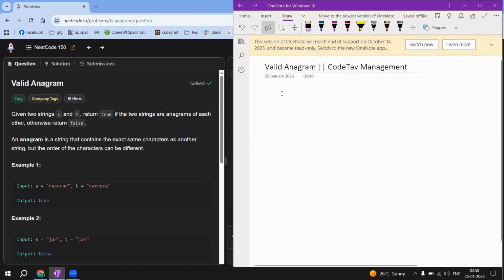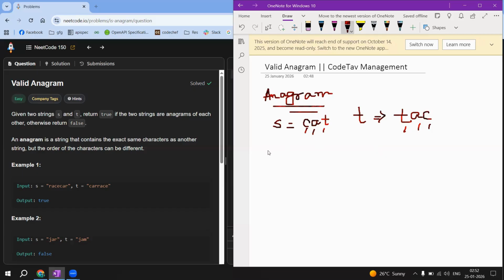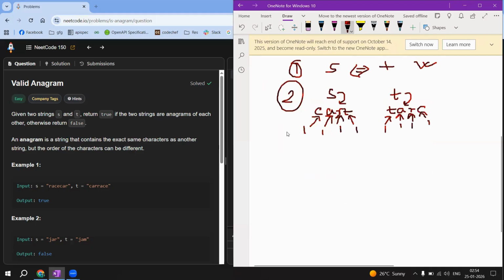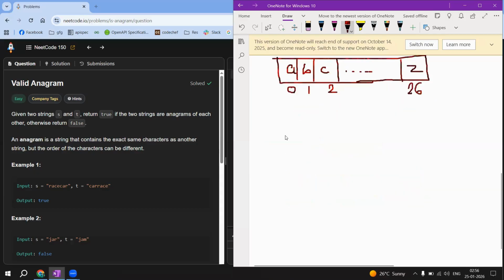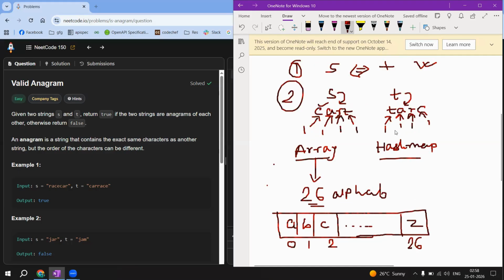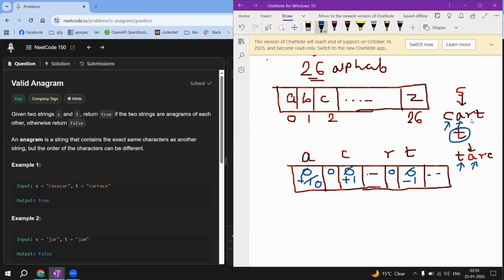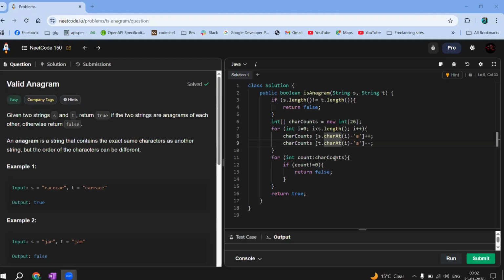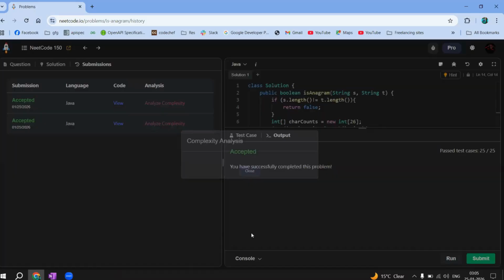Valid Anagram || CodeTav DSA || CodeTav Management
Before jumping into the solution, let’s first understand what an anagram actually is.

Two strings are called anagrams if:

They contain exactly the same characters

Each character appears the same number of times

The order does NOT matter

📌 Example:

"racecar" and "carrace" → ✅ Anagram

"jar" and "jam" → ❌ Not an anagram (different characters)

So the key idea is character frequency, not character order.

🧠 Brute Force Approach (Beginner-Friendly)

Once we understand the concept, the first idea that usually comes to mind is:
We need to check all characters are present in both strings.

Optimal Approach (Interview-Ready):

Now let’s move to the most optimal and commonly expected solution in interviews.

👉 Use a frequency count

Core idea:

Count how many times each character appears in the first string

Reduce the count using the second string

If all counts become zero, the strings are anagrams

Since the problem states that the strings contain only lowercase English letters, we can:

Use a fixed-size array of length 26

Map each character using char - 'a'

📦 Space Complexity: O(1) (constant, because array size is fixed)

 This approach is faster, cleaner, and scalable, making it ideal for real-world and interview scenarios.